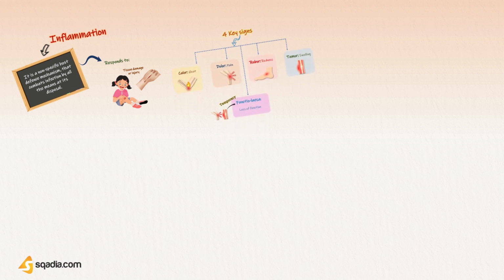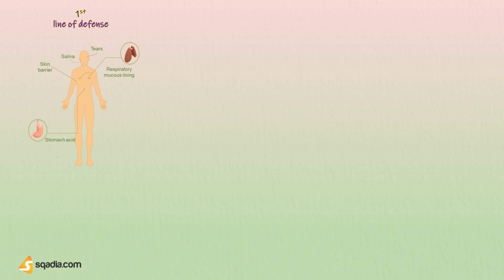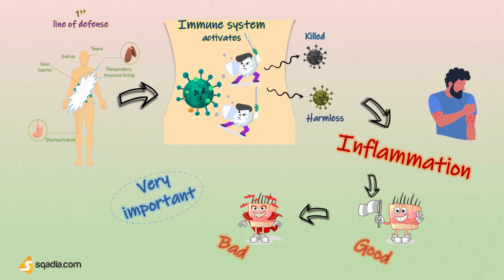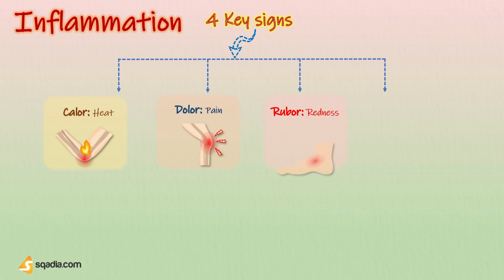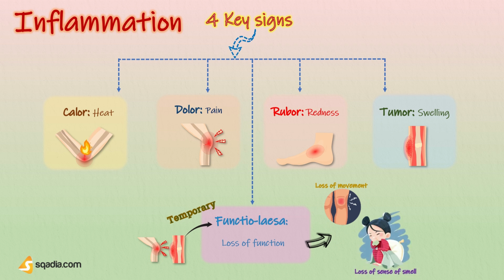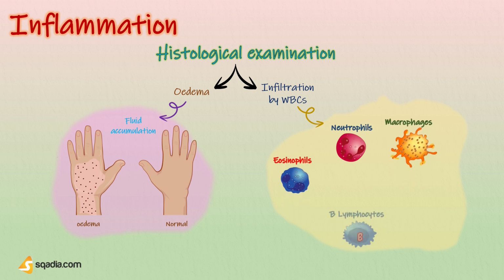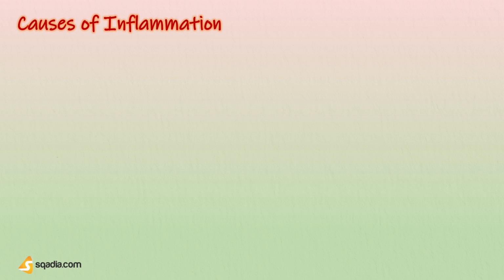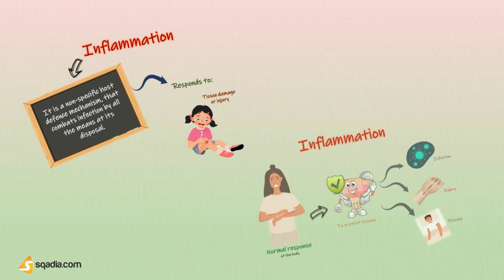Acute Inflammation | Immunology Cell Biology | Introduction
Sqadia.com is back with another full-of-knowledge video on a very interesting topic, which is Acute inflammation.

This immunology video lecture is going to boost your knowledge about, Inflammation in immunology and different types of inflammation that are Acute and Chronic inflammation. Lastly, we explained a detailed mechanism of Acute inflammation, including all steps of acute inflammation.

▬ Inflammation ▬▬▬▬▬▬▬▬▬▬
When microbes breach the first line of defense or when in response to any tissue damage or injury, the body’s immune response gets activated. One of those initial immune responses is Inflammation.

Inflammation is a non-specific host defense mechanism, that combats infection by all the means at its disposal.

Clinically, it is characterized by 4 typical signs.

These clinical signs, derived from Latin, are:
🟡 Color: Heat
🟡 Dolor: Pain
🟡 Rubor: Redness
🟡 Tumor: Swelling

There are numerous stimuli that can generate an immune response. Like:
🟠 Infection
🟠 Burns
🟠 Physical injury
🟠 Toxins
🟠 Trauma
🟠 Disease
🟠 Medical condition etc

▬ Types of Inflammation ▬▬▬▬▬▬▬▬▬▬
Inflammation can be of two types, namely:

👉 Acute inflammation
It typically lasts only a few days, but its onset is rapid. In the case of acute inflammation, on the release of inflammatory mediators, inflammatory cells mobilize to the area of infection or injury and by certain mechanisms, resolve the problem or heal the tissue.

👉 Chronic inflammation
It typically lasts weeks, months, or years, or even an indefinite period of time. And it has a slow or delayed onset. Chronic inflammation causes continuous tissue damage, that can lead to organ failure.

This section explains all the basic differences between Acute and Chronic inflammation. Together with differences in their causes and symptoms.

So for a detailed understanding, Watch this video.

▬ Mechanism of Acute Inflammation ▬▬▬▬▬▬▬▬▬▬
Inflammation in immunology is a very important immune response. It can be characterized by good as well as bad immune responses, as it can cause further damage if the reaction exacerbates.

This section is focused on detailed mechanisms of Acute inflammation in immunology.

Acute inflammatory response causes 2 types of events:

👉 Vascular events
🔹Increase blood flow
🔹Increase in vascular permeability
🔹Transudation of plasma

👉 Cellular events
▪️Recruitment of leukocytes
▪️Recognition of invader
▪️Removal/Killing of invader

All these events are then followed by a number of outcomes depending on the cause, type, and extent of injury.

These outcomes can be:
🔵 Tissue repair/ healing
🔵 Suppuration
🔵 Chronic inflammation

Want to know the in-depth mechanism of acute inflammation, then this video is for you. Keep watching and Keep learning.